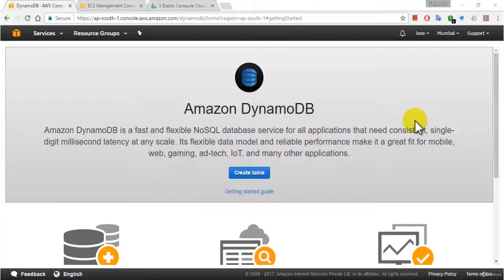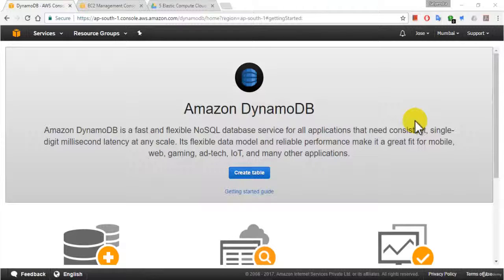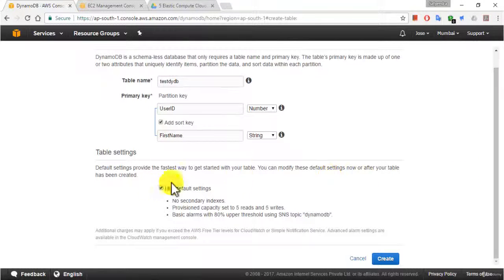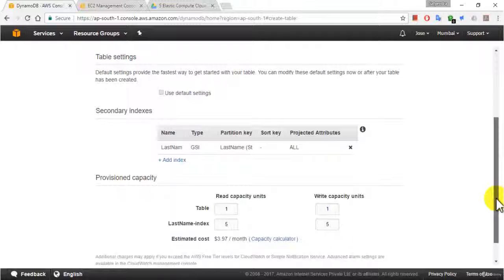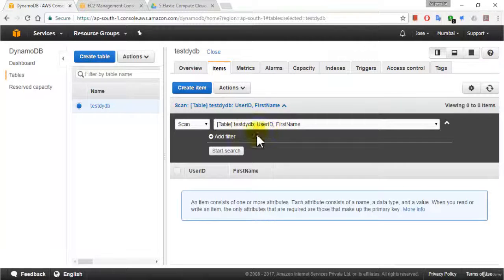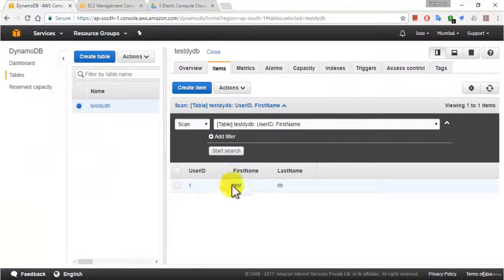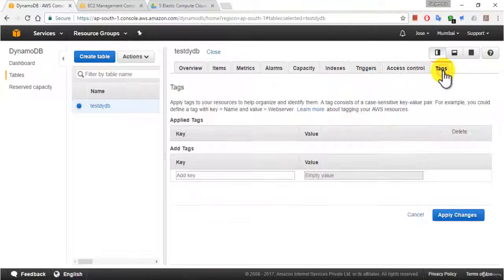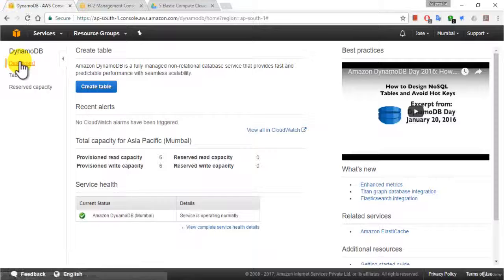7.6. DynamoDB.mp4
7.6. DynamoDB.mp4